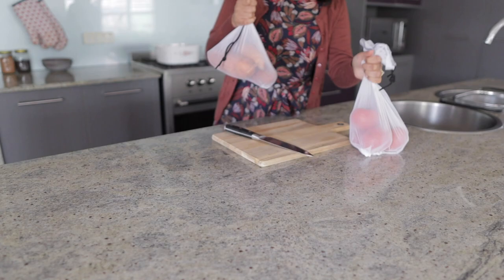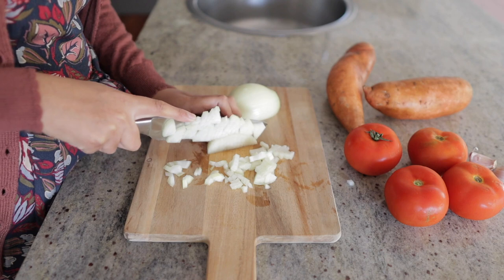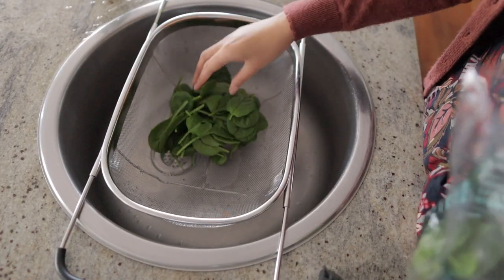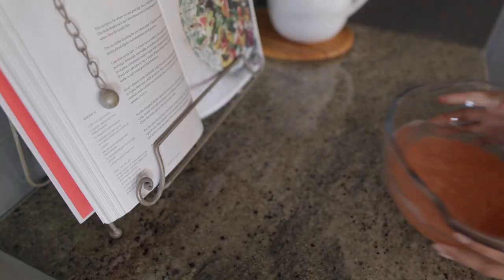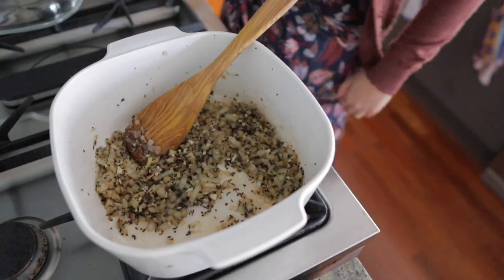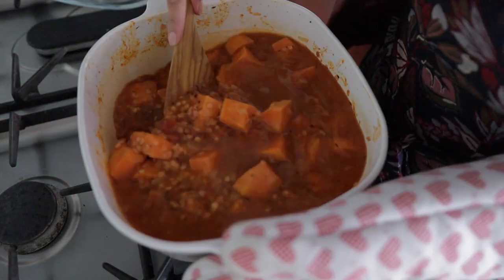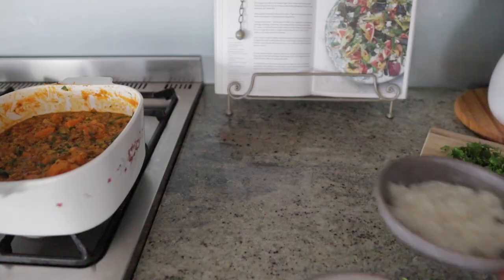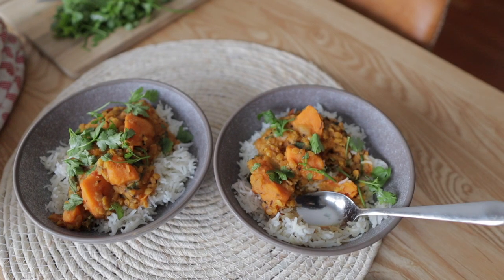Sweet Potato and Red Lentil Dhal » Healthy and Plant Based Recipe Ideas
In this video I’ll be showing you how to make a delicious, cosy and heartwarming Sweet Potato and Red Lentil Dhal. This is a delicious one pot recipe that is both nourishing and easy to make. It's also perfect for making ahead of time and freezing for those days when you’re running short on time! Hope you all enjoy!

Sweet Potato & Red Lentil Dhal Recipe @ Life of Kotts
Servings: 5-6. Suitable to freeze. Keeps fresh in fridge for approximately 3 days.

Ingredients:
2 cups of red lentils
1 tablespoon of coconut oil
1 medium brown onion, diced
2 cloves of garlic, finely chopped
4 medium sized tomatoes, diced (or substitute with 2 x 400g tins of diced tomatoes)
2 medium sized sweet potatoes, peeled and chopped into small 3 x 3 cm chunks
2 large handfuls of baby spinach, roughly chopped
2 teaspoons of whole black mustard seeds
2 teaspoons of whole cumin seeds
2 teaspoons of chilli powder
1/2 teaspoon of turmeric powder
1/2 teaspoon of coriander powder
1/2 teaspoon of garam masala
3 teaspoons of salt (adjust to taste as required)

Method:
1. Add 2 cups of red lentils to a bowl, wash thoroughly and drain (repeat this 2-3 times). Then add enough water to the bowl to cover the red lentils and set aside.
2. Heat up 1 tablespoon of coconut oil in a pot on the stove on medium heat.
3. Once the coconut oil has melted, add in 2 teaspoons of mustard seeds into the pot. Promptly cover the pot with a lid and allow the mustard seeds to pop.
4. Once the popping of the mustard seed slows, add the cumin into the pot. Stir and allow the cumin seeds to fry for 15 seconds until they are lightly golden.
5. Add the diced onion and garlic into the pot and sauté until they are golden brown.
6. Add the diced tomatoes into the pot and cook until softened.
7. Add in the chilli powder, coriander powder, turmeric powder, garam masala and salt into the pot and stir through.
8. Then add the sweet potato chunks into the pot and stir until everything is well combined. Allow the sweet potato to cook for 2-3 minutes.
9. Drain the water from the red lentils and add the red lentils into the pot. Mix everything well, then cover the pot and allow it to simmer on low heat for 15-20 minutes until the mixture has reduced and the sweet potato and red lentils are cooked and tender to taste. Ensure that you check on the pot and stir the mixture every 2-3 minutes to avoid anything burning at the bottom of the pot.
10. Add any additional seasoning as required to your taste.
11. Remove pot from the heat and stir through the baby spinach.
12. Enjoy on its own or serve with some rice, quinoa or flat bread.

Thanks so much for being here and supporting my channel!

Hi, I’m Kavya! I’m a registered physio and creative entrepreneur from Melbourne, Australia. Life of Kotts is a platform where I share videos related to holistic wellness, home, lifestyle & music. So welcome friend, hope you’ll stay a while ❤︎

M Y   F I L M    E Q U I P M E N T
⊹ Canon EOS M50
⊹ Canon EOS M6 MKII

l e n s
⊹ Sigma 16 mm f/1.4
⊹ Canon EF-M 15-45mm

t r i p o d
⊹ Manfrotto Element MII Manfrotto Element MII MKELM
⊹ Joby HandyPod

s k i l l s h a r e

h o m e
⊹ Blending cup large
⊹ Blending cups small
⊹ Corningware stovetop dish (couldn't find the exact same one but here is a similar one)
» Glass Teapot (no longer available but I get my teaware from here)
⊹ Corningware stovetop dish/pan used in this video (couldn't find the exact same one but here is a similar one)